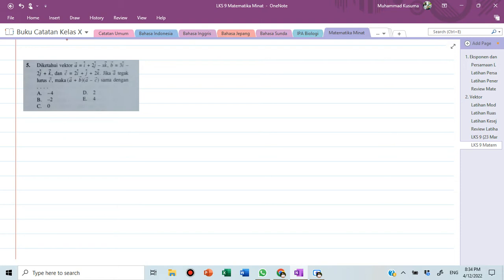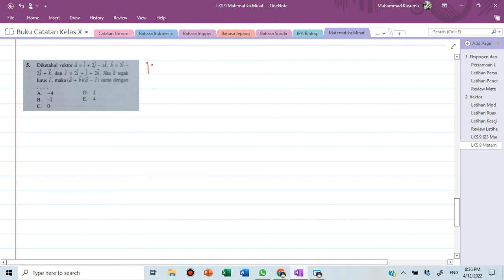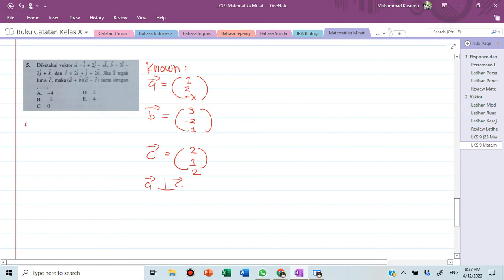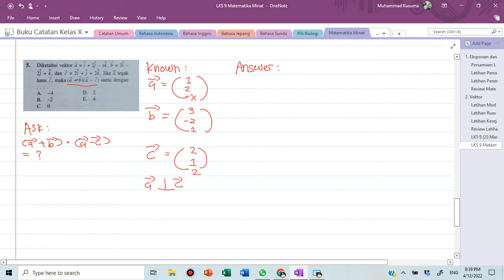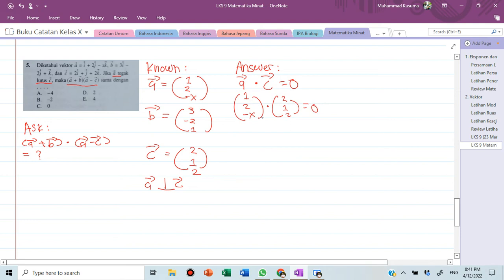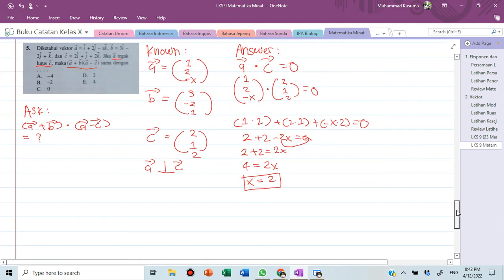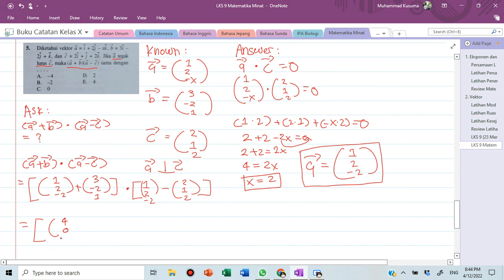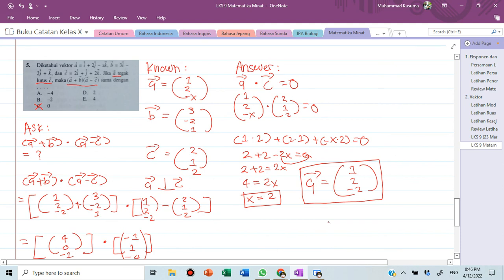Given vector a =i+2j-xk, b = 3i-2j+k, c = 2i+j+2k. If vector a is perpendicular to vector c then,